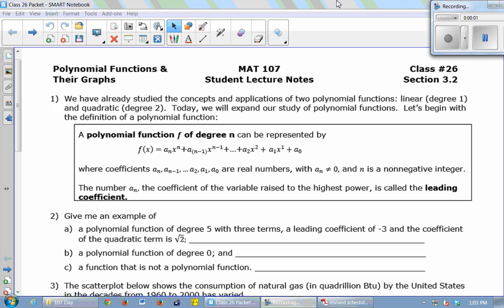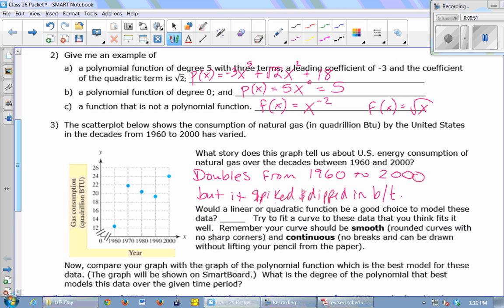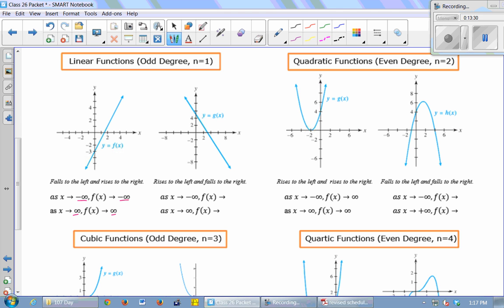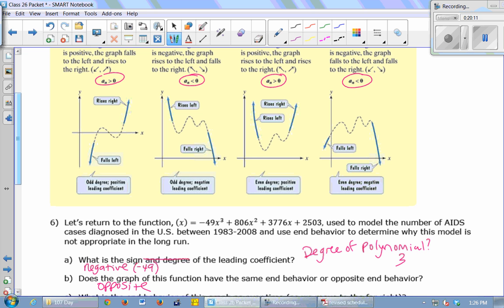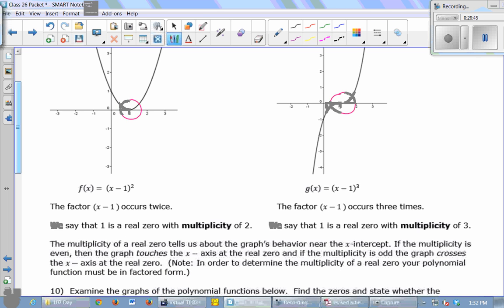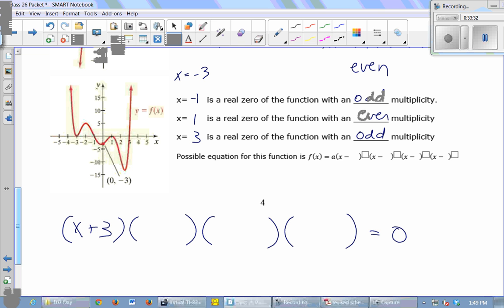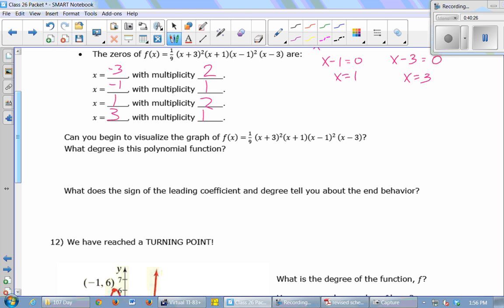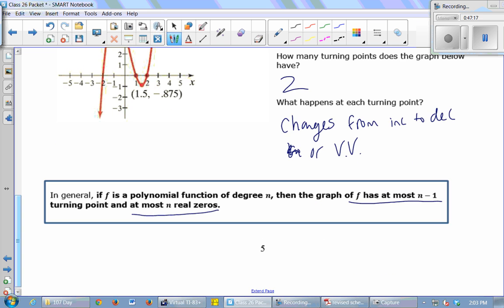MAT 107 Class 26 Fall 2013